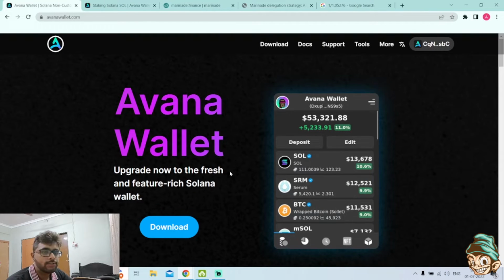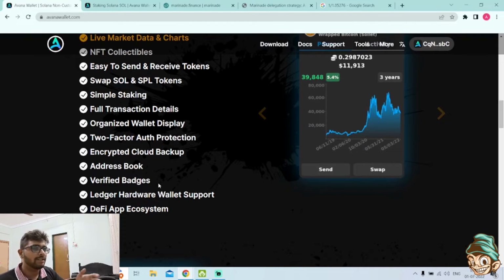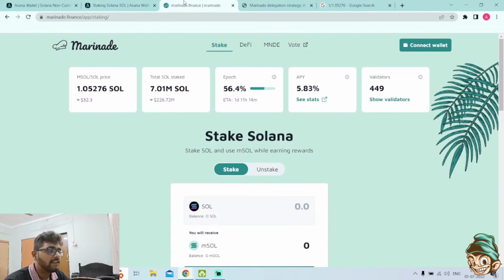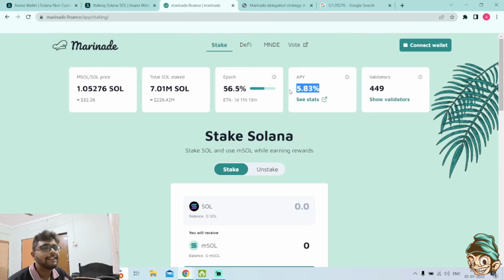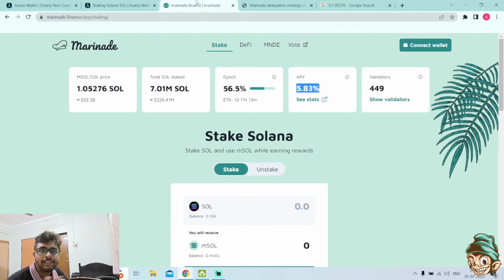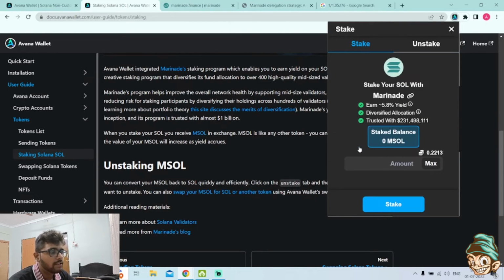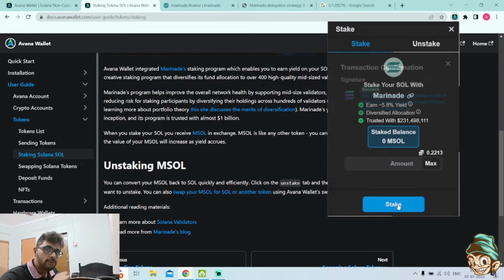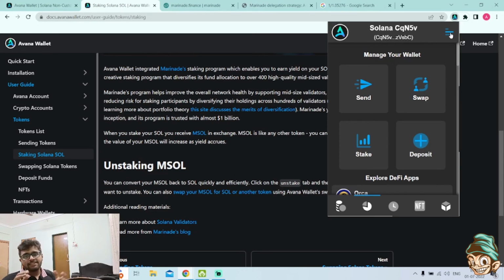Staking Cryptocurrency With Avana Wallet | Marinade Finance Staking | Staking In Solana Network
This video is about an exciting wallet which has been launched on the Solana Network, which is often regarded as the Ethereum Killer. Due to its core principle based on Solana, Avana wallets is much faster than any Ethereum based wallets like the Metamask.

This video in particular talked about staking through avana wallet. It uses Marianade for staking and hence can be of huge benefits for users due to diversification principle utilisied by Marianade.

Avana wallet  has some great features like the inbuilt chart history, staking mechanism, verification tag amongs various others, which also proove it to be great competetion for other solana based wallets as well.

It also allows the OG investors to link their already existing phantom wallet accounts to this new Avana wallet within seconds. The users can also instantly mint NFTs with the wallet, which will be of huge convinience for users.

Time Stamps:
0:00 Avana Wallet Introduction
1:04 how to stake with avana wallet
1:20 Features of avana wallet
2:35 Marinade finance
4:50 staking/unstaking tutorial of avana wallet
Socials of the projects